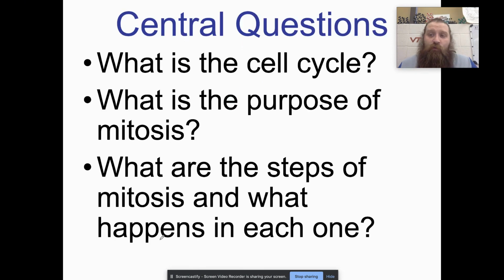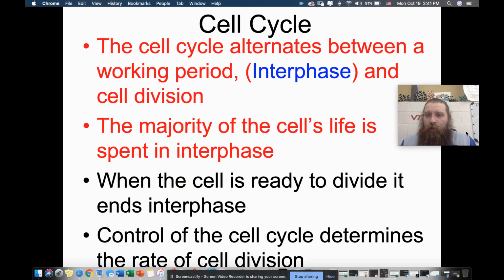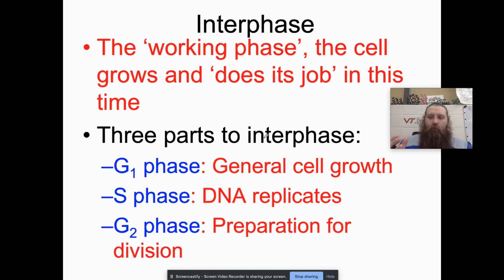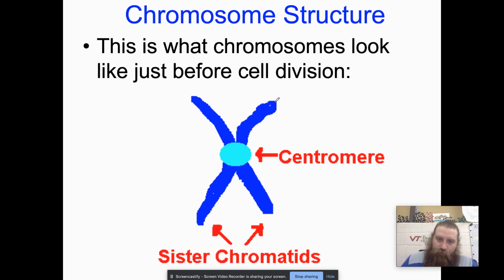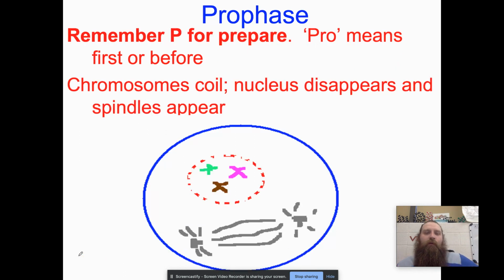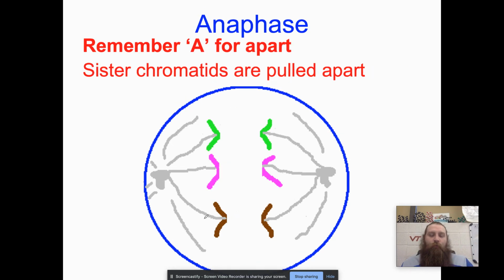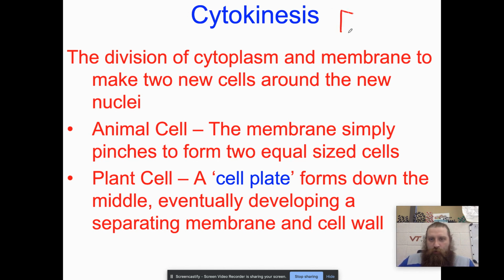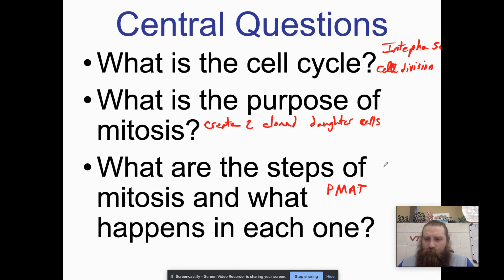18 Cell Division - Mitosis